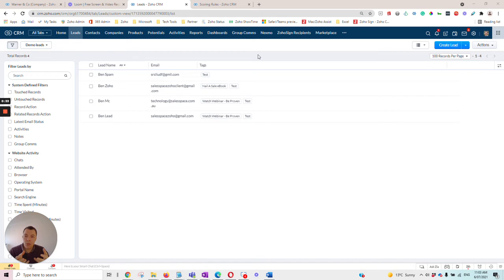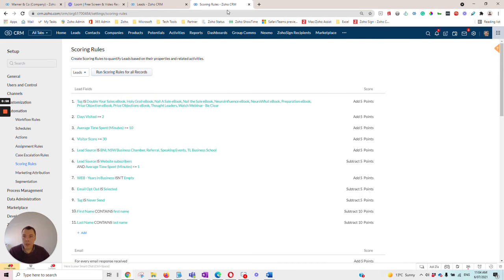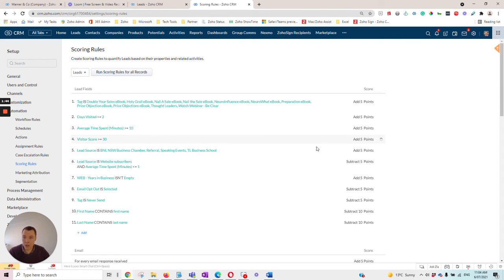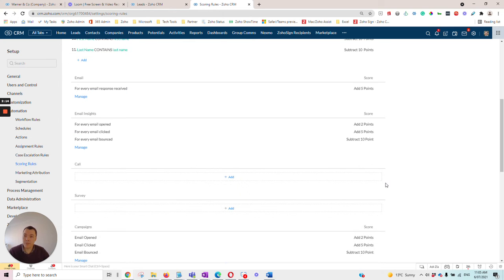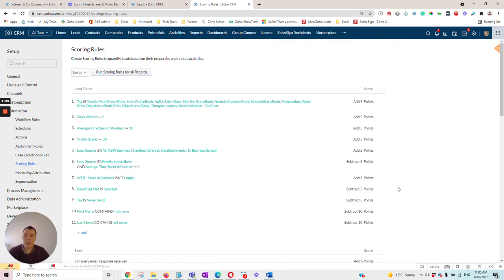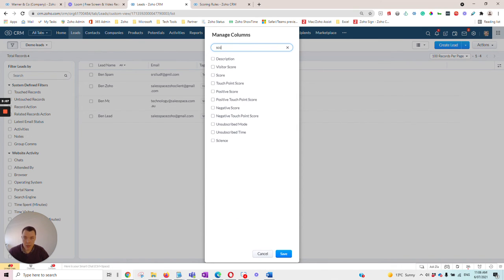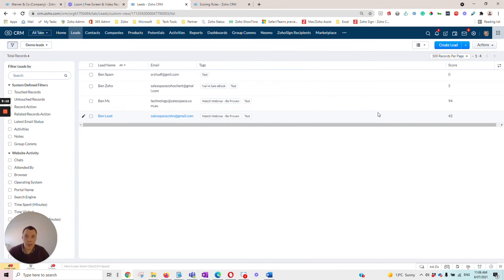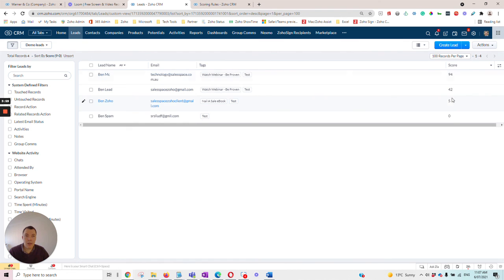How to score Leads in Zoho CRM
Your time is precious, so it's important that you call the high priority leads.

In this video, SalesSPACE Technology Expert Ben McDarmont demonstrates how we can use lead scoring in Zoho CRM to rank the leads in our system.

♦ Selling yourself
♦ Selling your service
♦ Converting leads
♦ Sales scripting

SalesSPACE SOLUTIONS